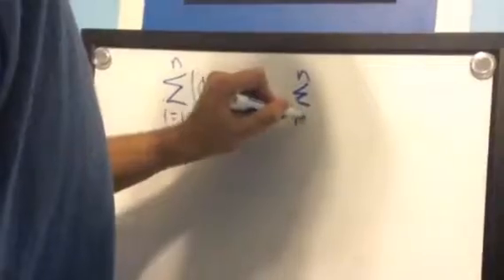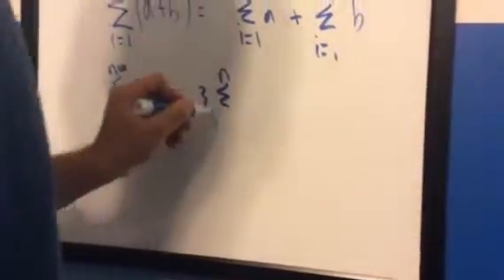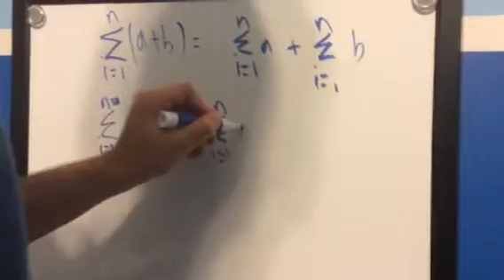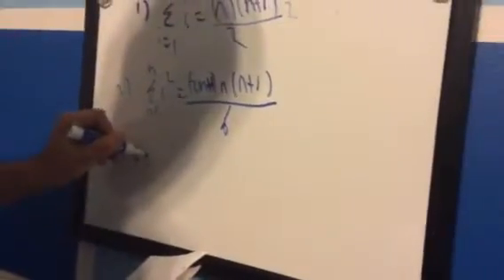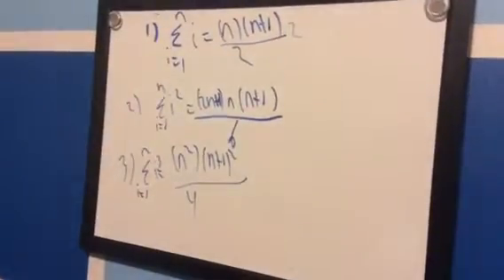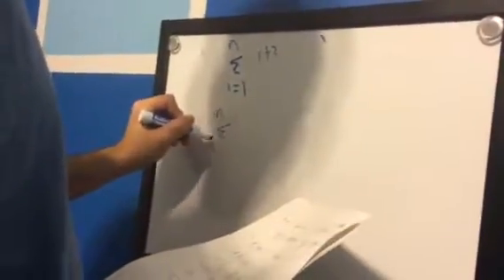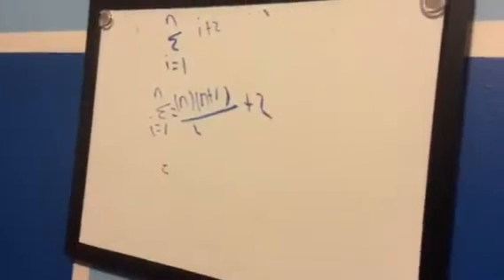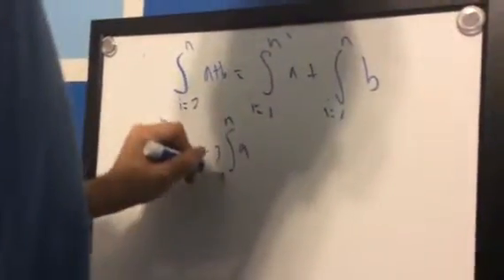Sigma and integral properties